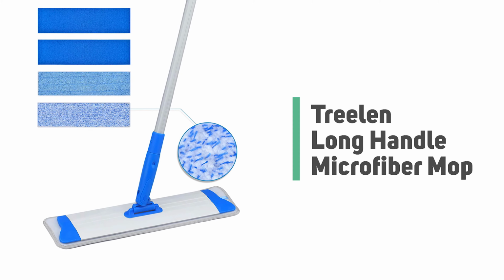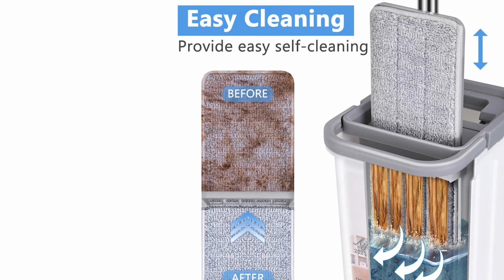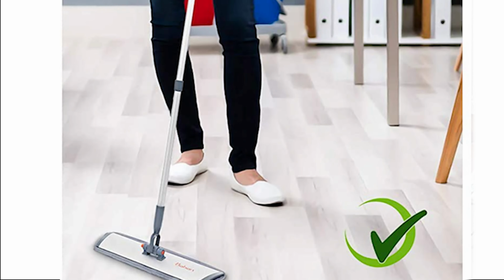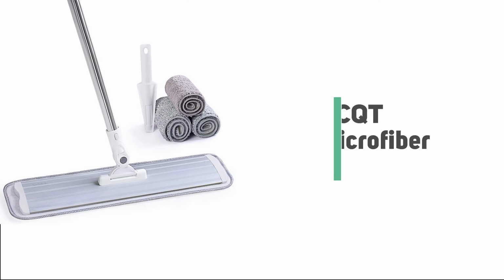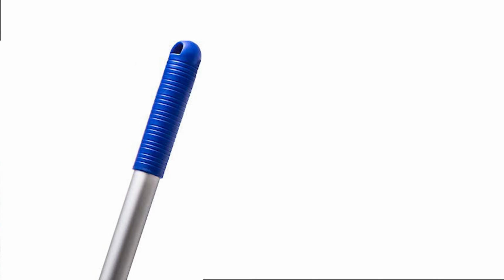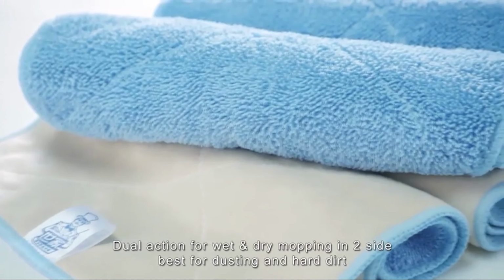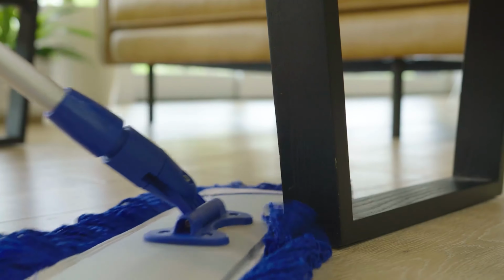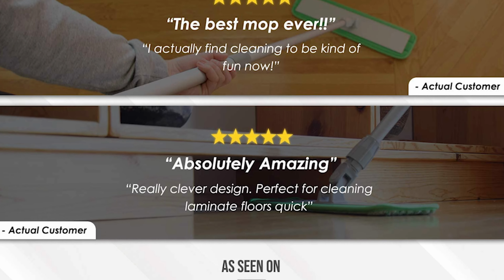Best Microfiber Mop in 2021 – Effective & Helpful!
Are you looking for a new mop? Does the idea of shopping for the right one among the hundreds available in the market scare you? Well, no worries, we are going to discuss some of the best microfiber mops in this video.

Best Seller in 2021

0:00​​ - Introduction: Best Microfiber Mop Reviews 2021

0:49​ - 9. Budget Friendly Microfiber Mop: TreeLen with Long Handle 360 Dust Mopping

2:04​​ - 8. Professional Microfiber Mop: Aifacay Flat Floor Mop and Bucket System

3:20​​ - 7. Most Durable Microfiber Mop: Baban 60" Hardwood Floor Mop

4:54​​ - 6. Experts Choice Microfiber Mop: MASTERTOP Flat Floor Mop and Bucket Set

6:19 - 5. Best Size Microfiber Mop: CQT Microfiber Mop Floor Cleaning System

7:32​​ - 4. Consumer Choice Microfiber Mop: Temples Pride Dust Mop For Hardwood Floor Cleaning

8:49​​ - 3. Best Rated Microfiber Mop: MR.SIGA Professional Microfiber Mop for Hardwood

10:27​​ - 2. Best Runnerup Microfiber Mop: Microfiber Wholesale 18" Professional Microfiber Mop

12:17 - 1. Editor’s Picked Microfiber Mop: Turbo Microfiber Washable Pads Perfect Cleaner for Hardwood

Out of many varieties like cotton-polyester and rayon mops, we have found that microfiber mops are the best option to trap debris, dirt, and even pet hair. Moreover, microfiber mops are known to use fewer chemical agents and have removable heads that can be tossed in the washing machine, making them quite sanitary.

Not only do some mops come with separate pads to dry mop, but some have non-abrasive pads that do not scratch the surface.

With all these different features, we can see why these are all-purpose mops. To help you out, we have compiled a list of microfiber mops at different prices. These include spin mops, sponge mops, steam mops, and even a cost-friendly minimalist microfiber cloth mop that will take only a measly $10 from your pocket.

LivingwithEra MicrofiberMop Microfiber_Mop_in_2021, Best Microfiber Mop in 2021, Top Microfiber Mop in 2021, Microfiber Mop Reviews